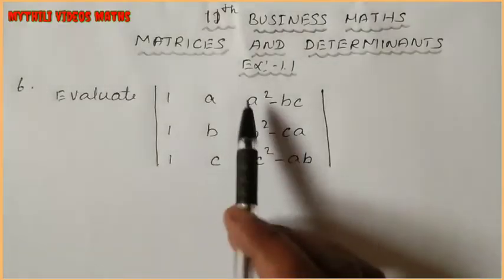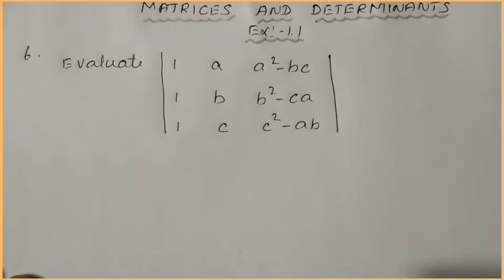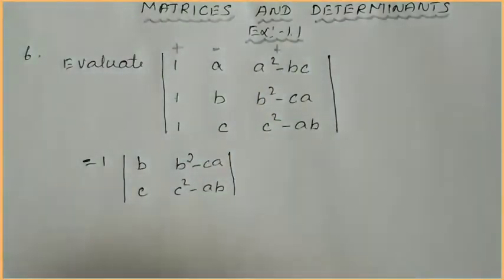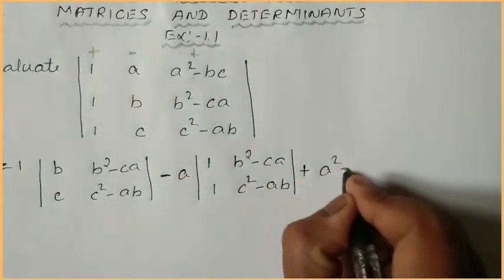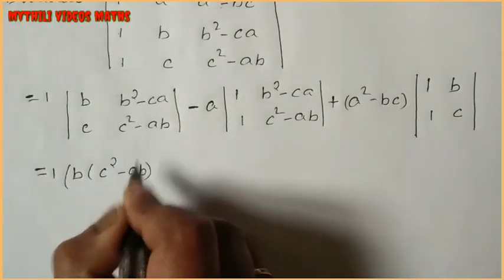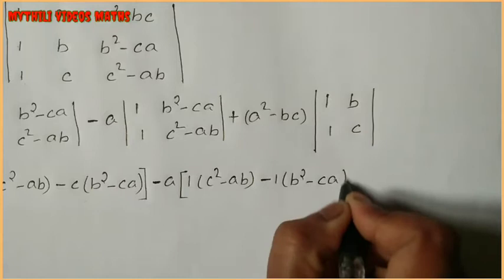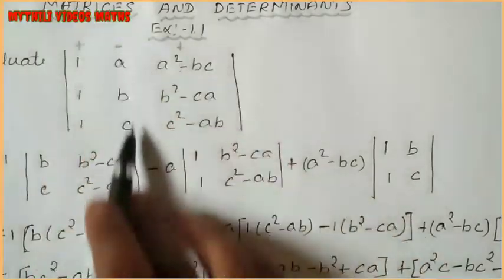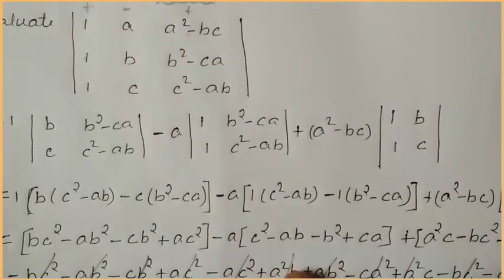11th Business Maths| Matrices & Determinants |Exercise 1.1 |Sum 6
11th Business Maths
Matrices & Determinants
Exercise 1.1
Sum 6
Sum 7